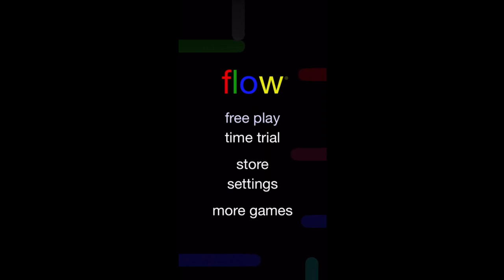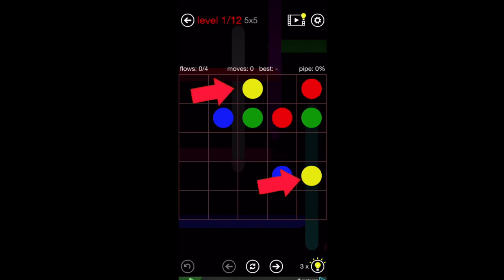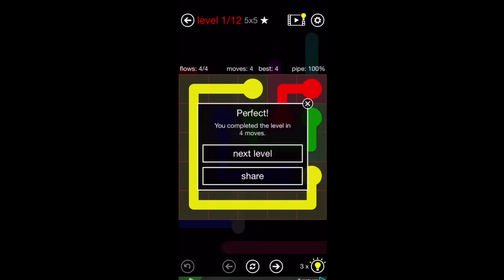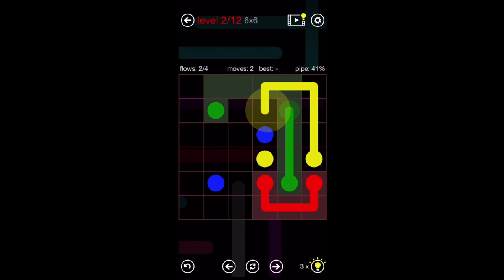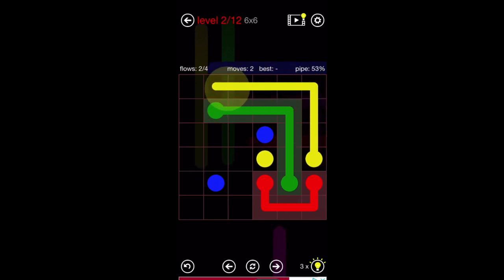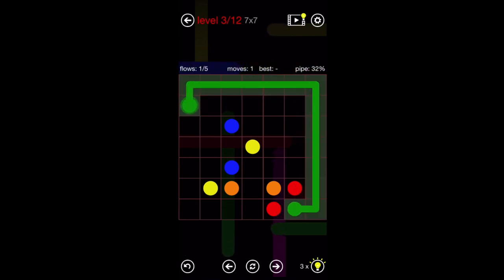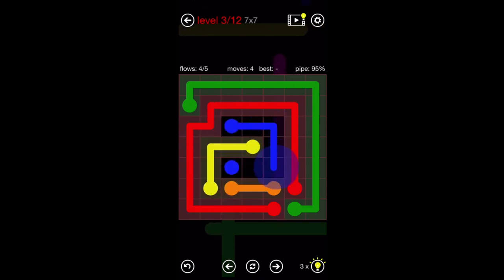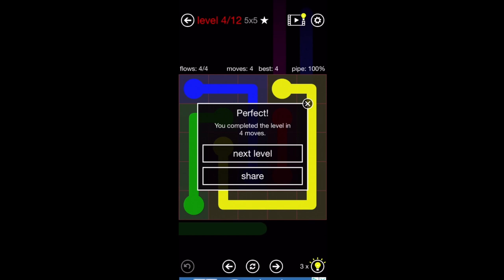How To Play Flow Free- Great App - HD 1080p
How To Play Flow Free - Great App
Flow Free Game